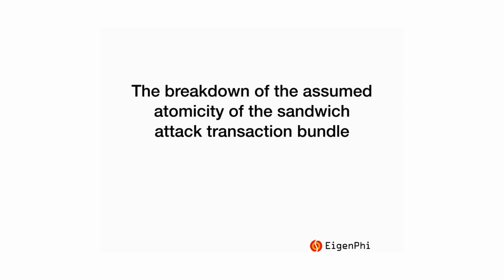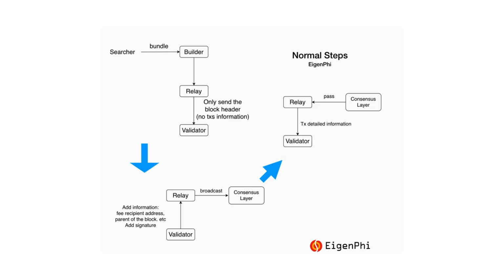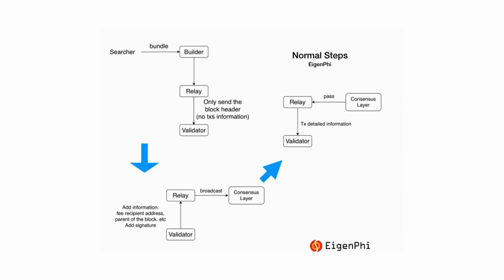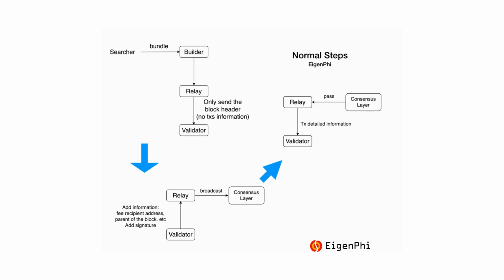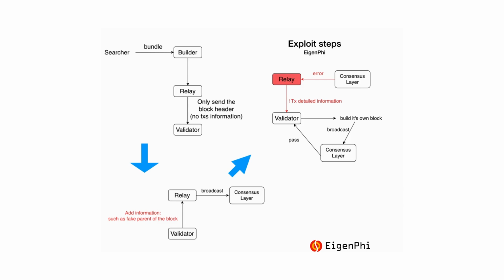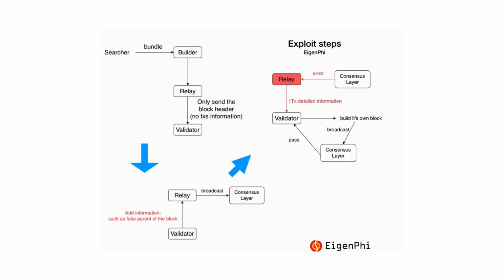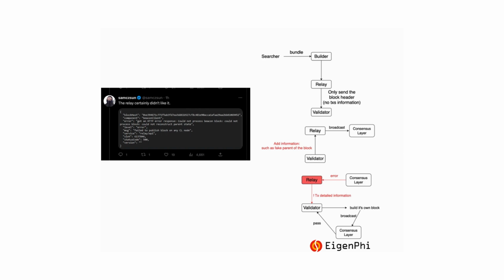How Did A Malicious Validator Steal $20 Million From MEV Bots by Attacking Ethereum MEV Boost Relay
On Ethereum Block 16964664, a malicious validator attacked 5 top-performance MEV bots and profited $20 million by exploiting a bug in MEV Boost Relay. Interestingly, these 5 bots were in the top 10 MEV bots leaderboard of 30-day The attack caused MEV searchers to face a chaotic situation because the attacker abused the assumed atomicity of the sandwich attack transaction bundle being sent to the chosen validator.

This video analyzes the root cause of this morning's malicious validator event.